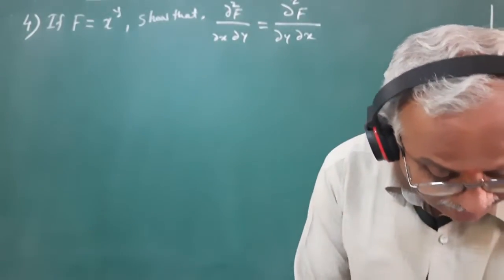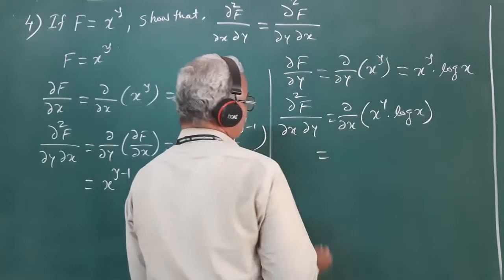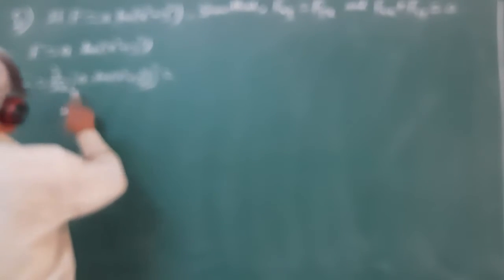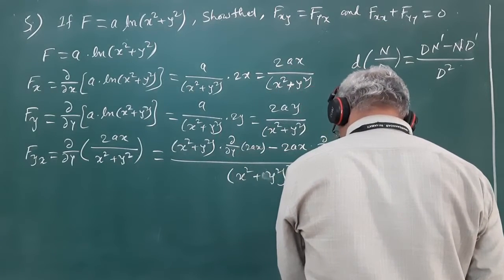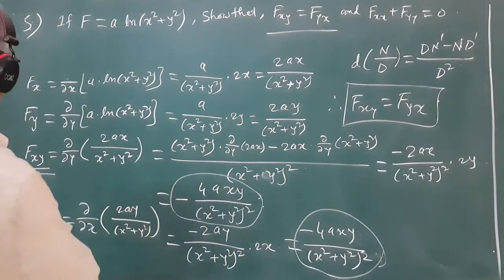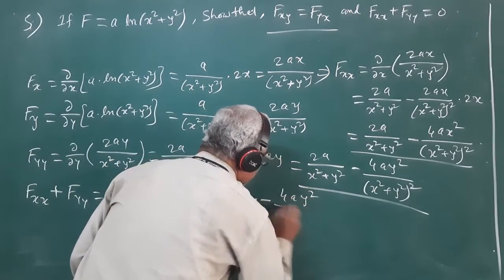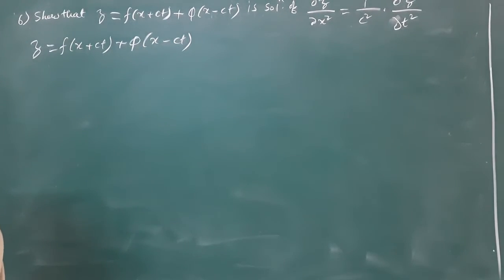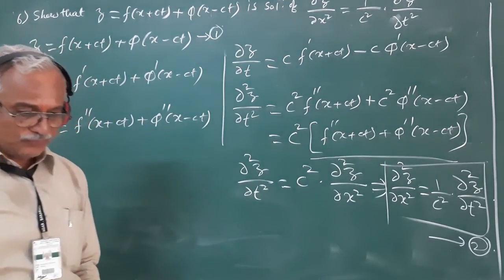PD - Problems Part - 2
Problems on Partial Differentiation Part - 2